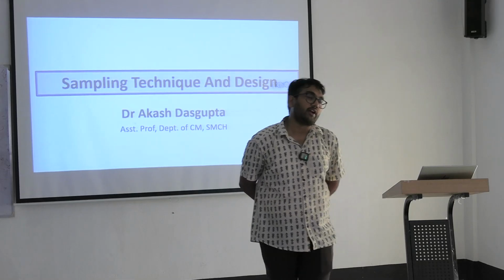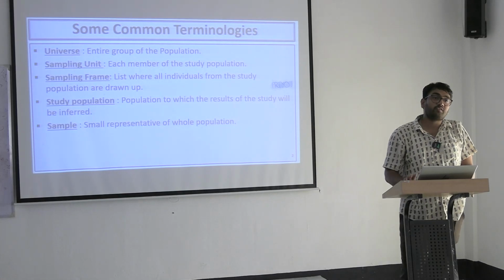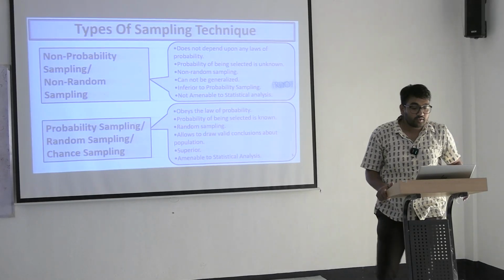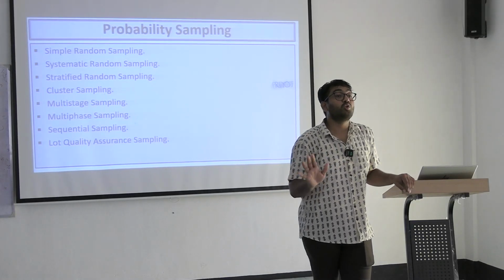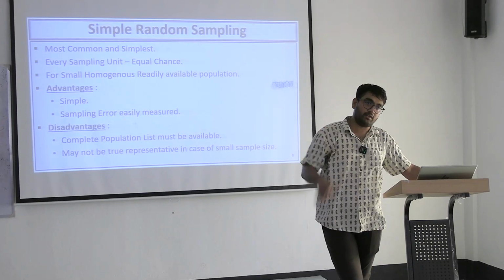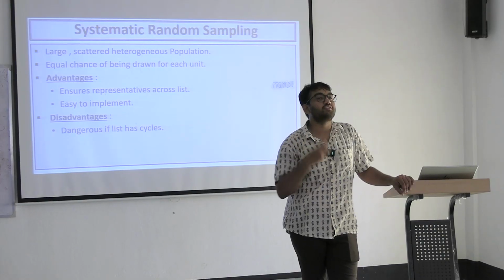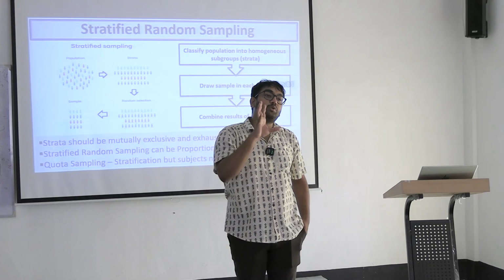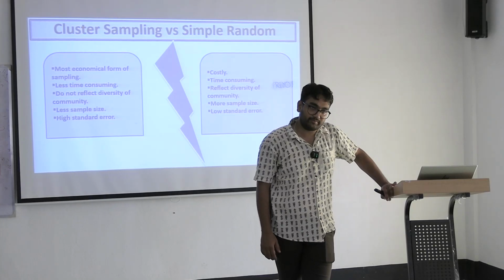Lecture On Research Methodology & Sampling Techniques Explained | Community Medicine | MBBS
Copy and paste the text below directly into YouTube Studio. The timestamp chapters are the most crucial element — they allow Google to index specific segments of the video directly in standard search results, capturing students looking for specific definitions like "Cluster Sampling" or "Null Hypothesis."

Description:
Master the fundamentals of Research Methodology, Study Designs, and Sampling Techniques in this comprehensive lecture from the Department of Community Medicine at Santiniketan Medical College & Hospital.

Designed for the 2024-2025 MBBS batch, medical researchers, and public health students, this class breaks down complex epidemiological concepts into easy-to-understand frameworks. Whether you are prepping for your university exams, conceptualizing a thesis, or designing a community health survey, this lecture covers everything from framing a null hypothesis to executing multi-stage cluster sampling.

⏳ Chapter Timestamps (Jump to your topic):
0:00 - Introduction to Research Questions & Literature Review
1:31 - Descriptive vs. Analytical Research
2:25 - Framing a Hypothesis (Null & Alternate)
4:53 - Observational vs. Interventional Study Designs
7:10 - Cross-Sectional Studies
8:10 - Cohort Studies
10:27 - Case-Control Studies
14:46 - The Concept of Sampling: Universe, Population & Frame
24:04 - Probability vs. Non-Probability Sampling
39:05 - Simple Random Sampling
44:40 - Systematic Random Sampling
51:32 - Stratified Random Sampling
55:49 - Cluster Sampling
1:02:20 - Multi-Stage & Multi-Phase Sampling
1:03:57 - Lot Quality Assurance Sampling (LQAS)
1:07:08 - Non-Probability: Purposive, Snowball & Quota Sampling

On: COMMUNITY MEDICINE by Dr. Akash Dasgupta